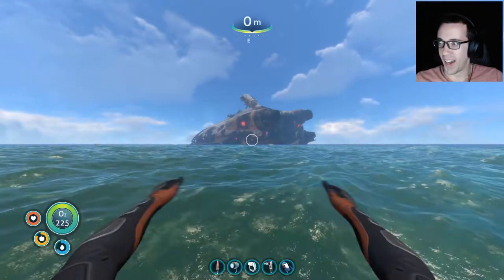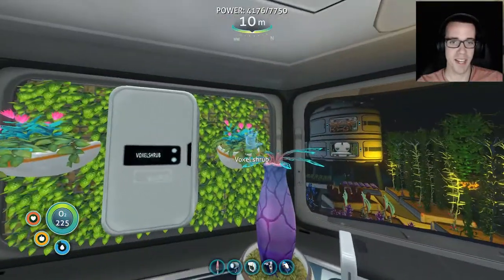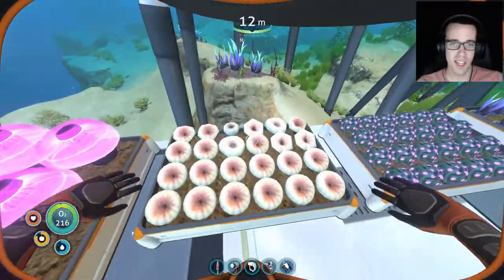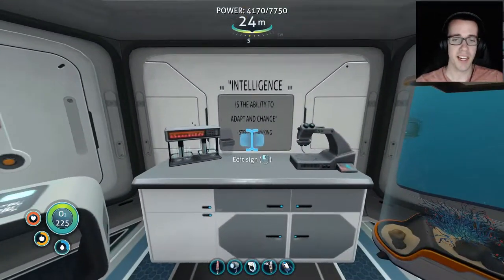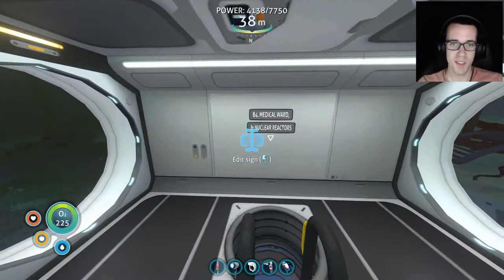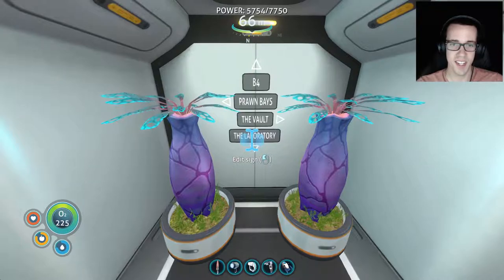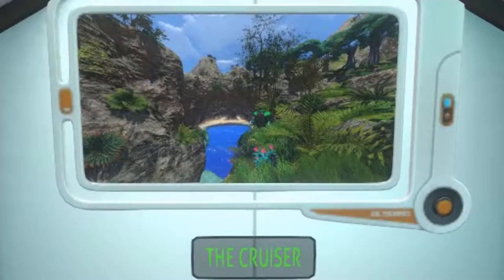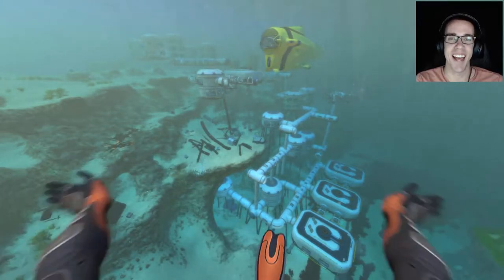SUBNAUTICA | Ep. 039 - Massive & Epic Base Tour!!!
Oh my goodness, it's finally done. After hours upon hours and days upon days(quite literally), Cliffside Command is finally complete. To think that it was our very first starter base at one point and has now been molded into this behemoth of a base is just crazy to think about. Look how far we've come!!! Anyway, I hope you guys like the base design. I put my heart and my sanity into it to make it as good as I possibly could. Hopefully now you see why it took so long to get this video out! Thanks for all the support guys, and I hope you enjoy :)